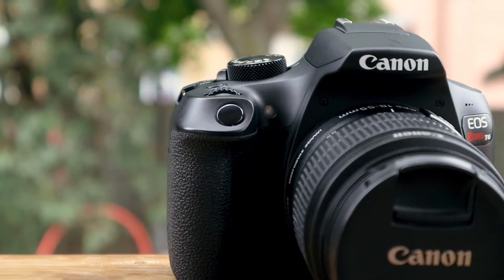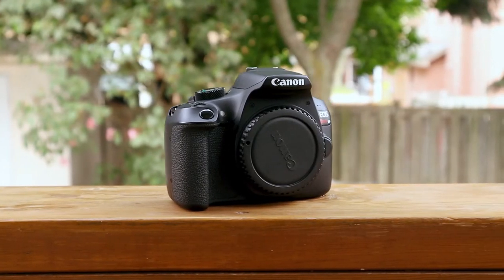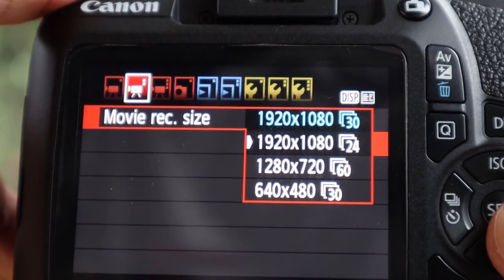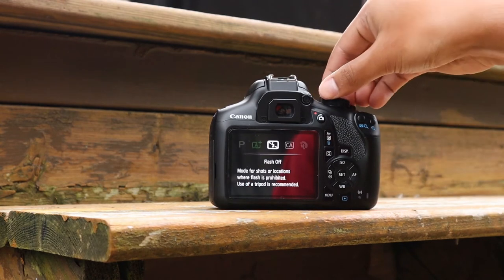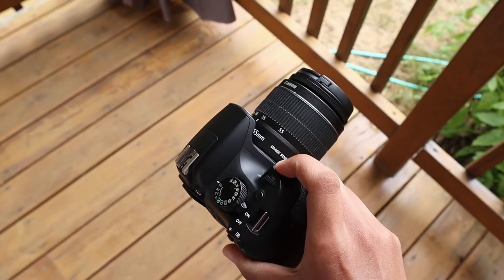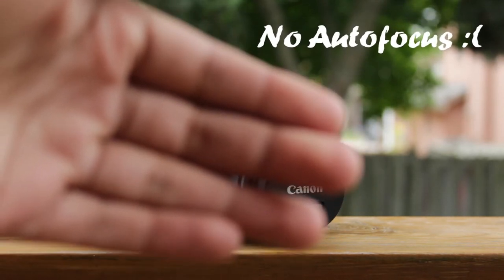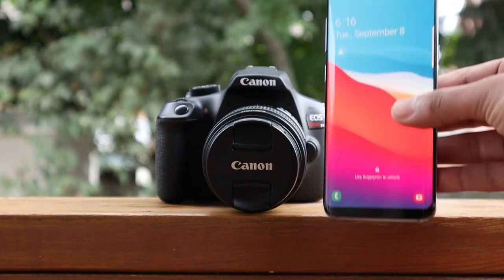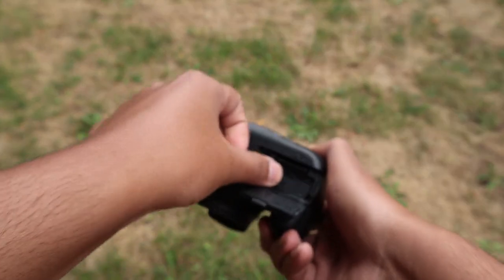Canon T6/1300D in 2020? worth it or not? (Budget DSLR?)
This video is all about the Canon T6 and if it's worth buying in 2020

Canon T6 on Amazon